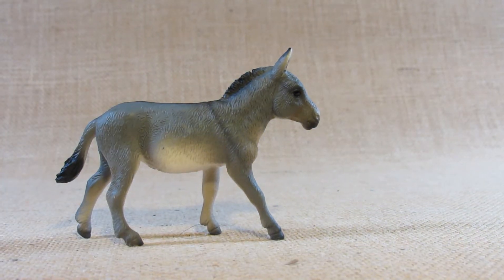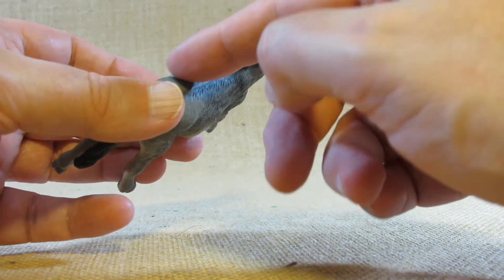Mojo (HK) Limited Horses Donkey product code # 387397 review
This is a review of the Mojo (HK) Limited Horses Donkey product code # 387397.

This figurine was first molded in 2020.

I bought this figurine in a store sometime in late 2021.